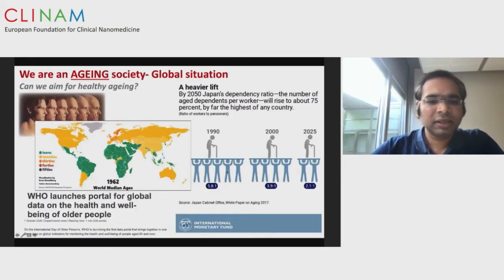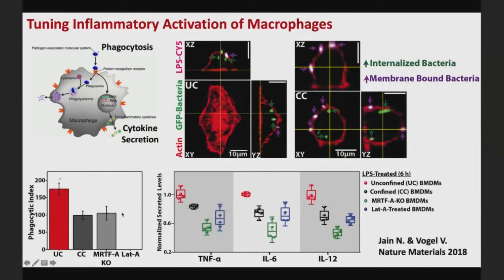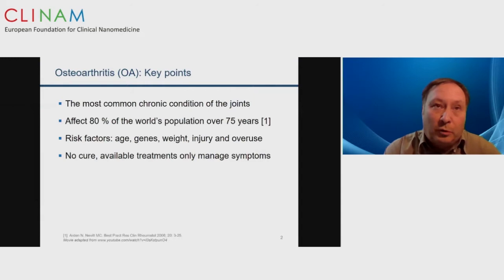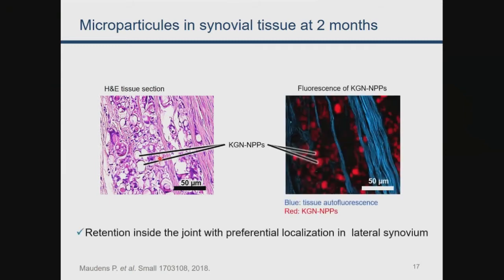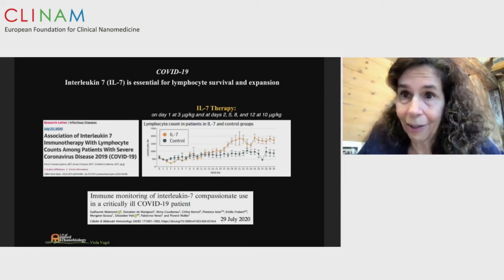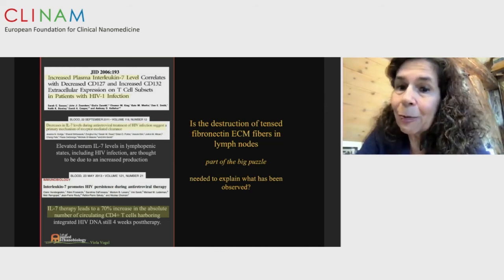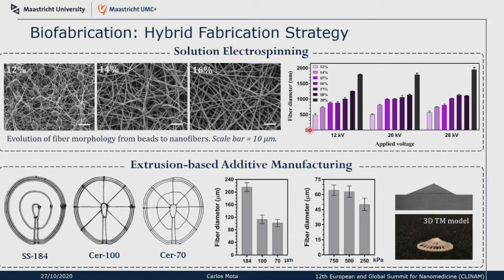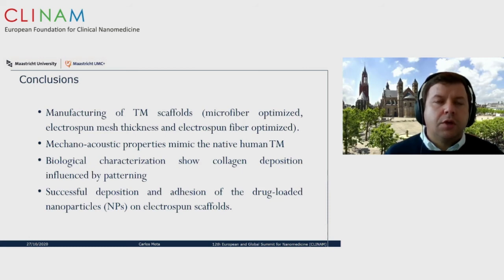14 Nanomedicine in and against Infection and Inflammation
14. Nanomedicine in and against Infection and Inflammation  (20’  Speech)
The efforts in nanomedicine research have provided scientists with nanocarriers designed to match the specific requirements for the treatment of different inflammatory and infectious disease conditions. The advances made with such nanocarrier technologies in targeted nanomedicine and controlled release will be highlighted.

Chair  Prof. Dr. Gert Storm, Institute for Pharmaceutical Sciences, Utrecht University (NL), University of Twente (NL) and Department of Surgery, National University Hospital NUS, Singapore (SGP)

The Mechanobiology of Macrophage Inflammation: A Novel Way to the Study, Diagnose, and Treat Chronic Inflammation.
Dr. Nikhil Jain, Group Leader, Laboratory of Applied Mechanobiology, ETH Zürich (CH)

Nanocrystal – Polymer Particles for a Sustained Treatment of Osteoarthritis
Dr. Olivier Jordan, Senior lecturer, Institute of Pharmaceutical Sciences of Western Switzerland
University of Geneva, Geneva (CH)

The Mechanobiology of Lymph Node Tissues: impact of swelling on Il-7 mediated homeostasis
Prof. Dr. Dr. h.c. Viola Vogel, Head of the Laboratory of Applied Mechanobiology, ETH Zürich (CH)

A Nanotechnology Platform for Tympanic Membrane Regeneration
Prof. Dr. Carlos Mota, Assistant Professor, MERLN Institute for Technology-Inspired Regenerative Medicine, Maastricht University, Maastricht (B)

 Further Questions and Debate